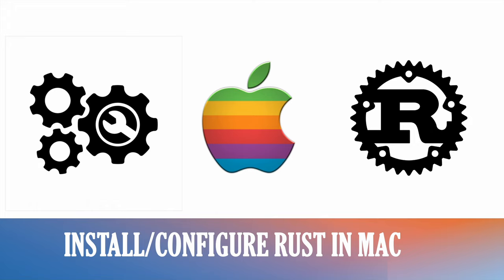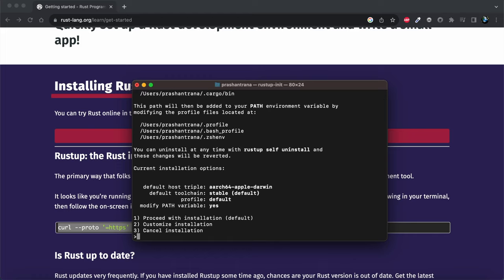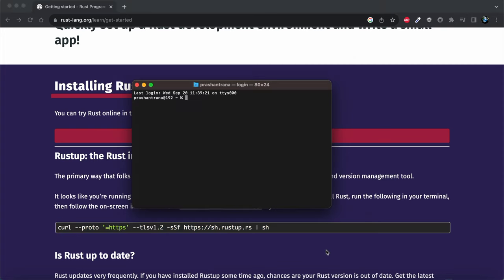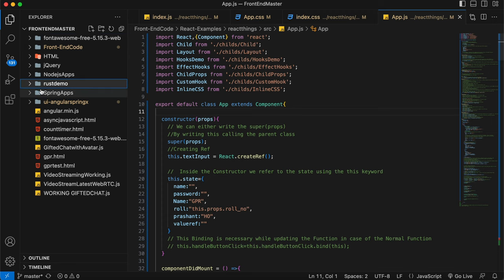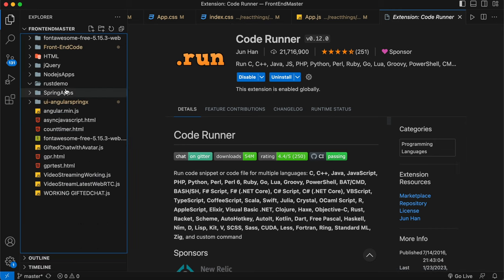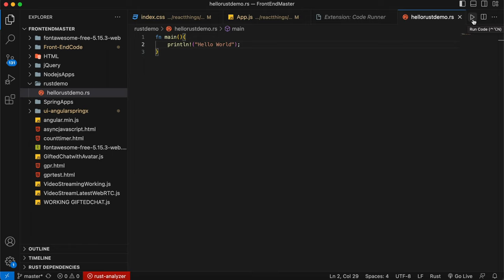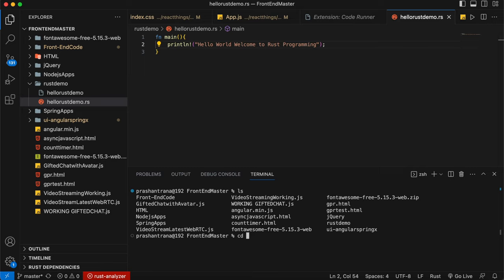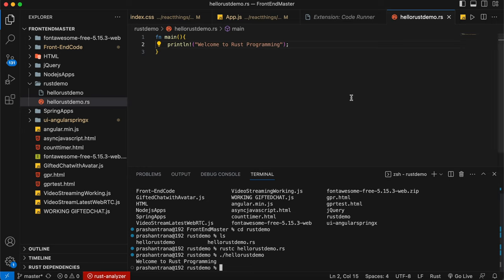How to Install Rust on MacOS M1/M2 | Configure Rust in VS Code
In this video we will see How to Install Rust on MacOS - M1/ M2. Also configure rust in VSCode by Installing (VS Code Exntensions) rust-analyzer and code runner to run rust code.

Command to Install Rust in MacOS = curl --proto '=https' --tlsv1.2 -sSf | sh

Command to Verify Rust = rustc --version

Command to Run Rust Programs in Terminal =
rust program_name (Compile the Program)
./program_name(Execute the Program)